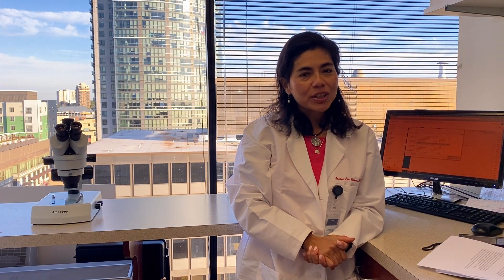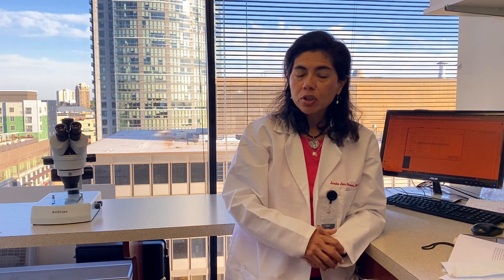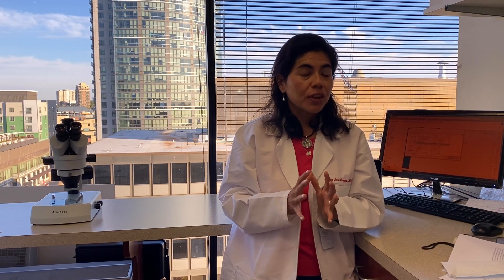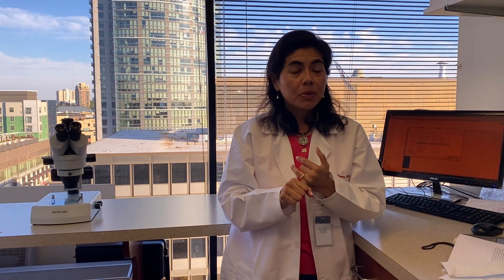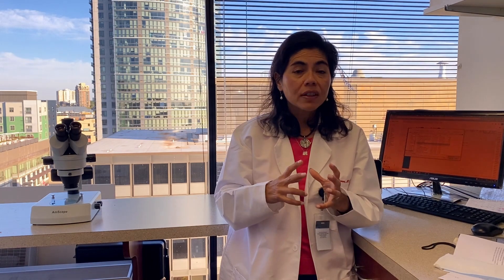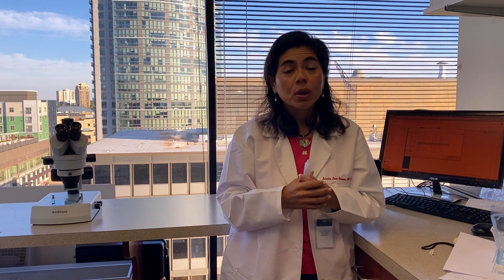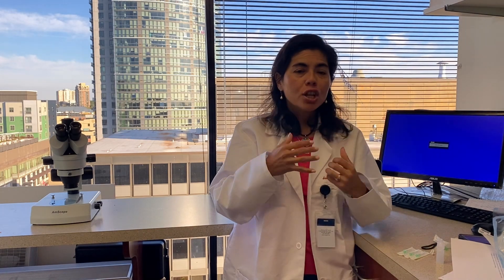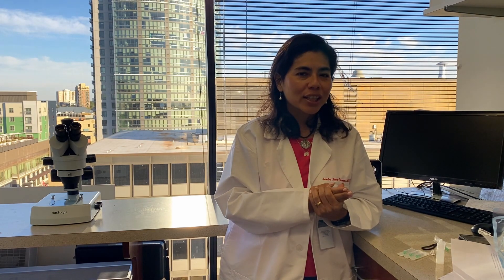PRP drops: How Your Own Stem Cells Can Treat Dry Eye - The Eye Show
Today Dr. Cremers talks about new procedures science has developed in order to more effectively treat dry-eye. Now, using your own cells, we can effectively treat a patient for dry-eye. Learn more about this process in this video and be sure to share with friends and family who are dealing with this problem.